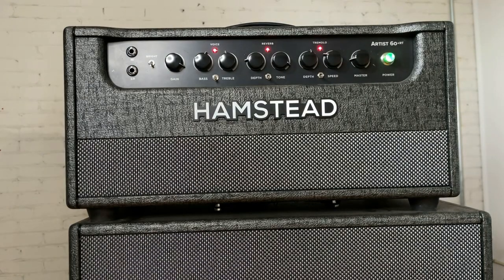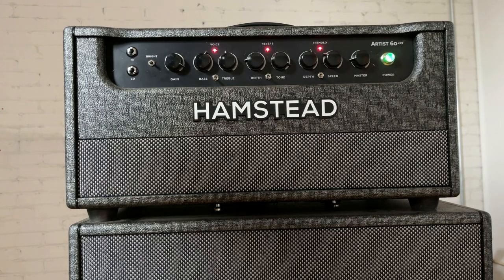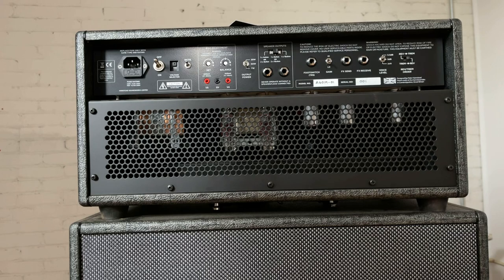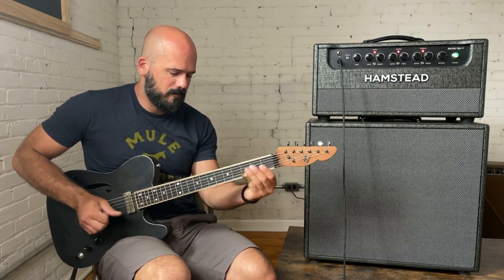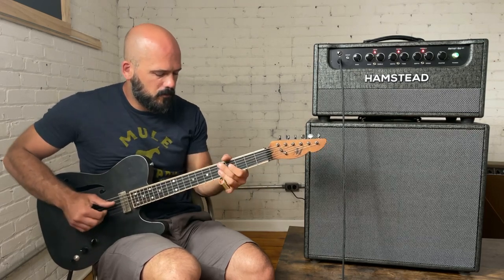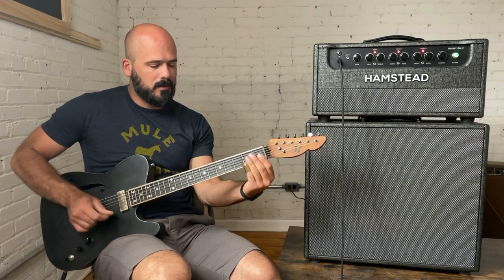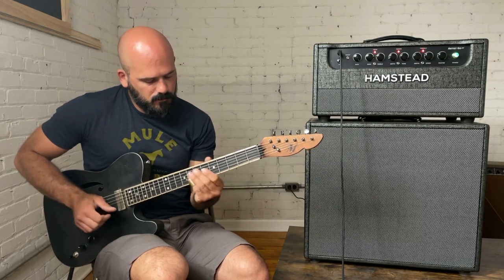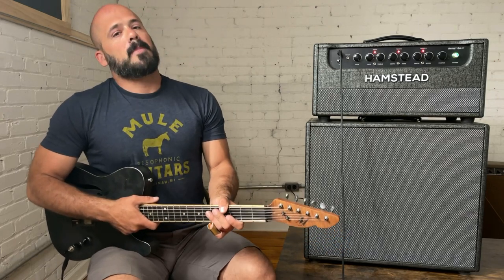Mule Hamstead Amps Collabo!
Muleresophonic.com